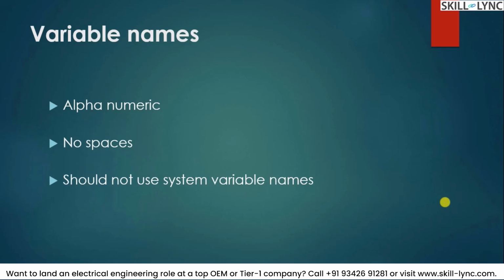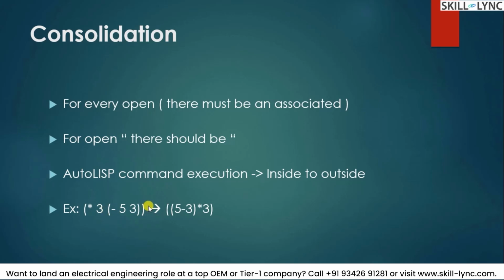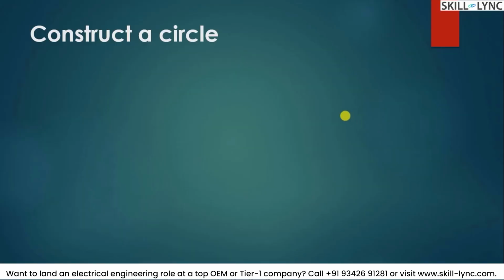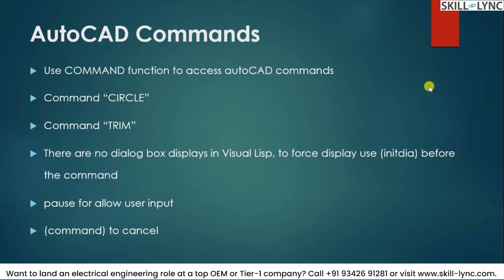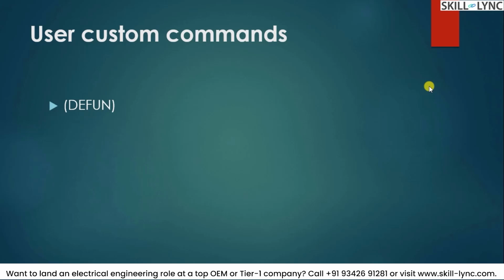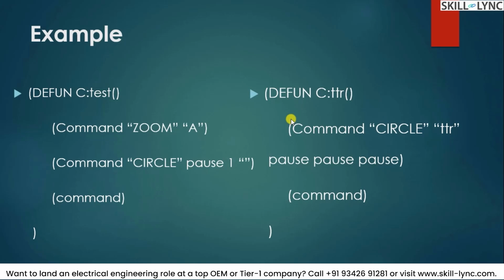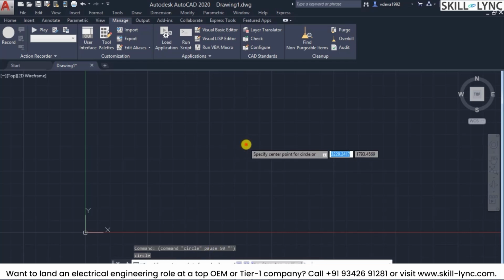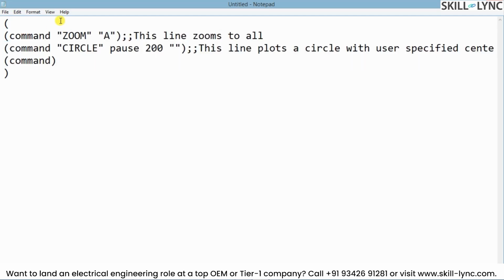AutoCAD Essentials for Mechanical Engineers: Beginner to Advanced Tutorial | Episode 39 | Skill-Lync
🚀 Episode 39: AutoLISP for Streamlined AutoCAD Workflow!
This episode delves into the essential AutoLISP concepts that enhance your productivity in AutoCAD. Learn to define and manage variables, avoid common pitfalls, and create custom commands to automate repetitive tasks! Join us as we explore the power of AutoLISP and how it transforms AutoCAD into a more efficient tool for mechanical engineers.

🔍 Key Highlights:
- Defining variables in AutoLISP and avoiding system conflicts
- Understanding nested commands and parentheses usage
- Using comments for better readability and code maintenance
- Implementing custom commands with defun
-Loading AutoLISP scripts from different sources
- Real-world examples: Creating circles and zoom functions with AutoLISP

📌 Chapters:
0:00 - Variable Naming in AutoLISP
0:58 - Recap
5:25 - Example: Multiplication and Subtraction Operations
6:10 - Using the Command Line for AutoLISP Execution
16:19 - Creating Custom Commands with defun
23:47 - Loading AutoLISP Scripts into AutoCAD
26:51 - Writing and Saving Code in Text Editors

💡 Pro Tip: Organizing your code with comments and clear variable names makes revisiting and editing much easier in the long run. AutoLISP can be your best friend for automating repetitive tasks and simplifying complex workflows.